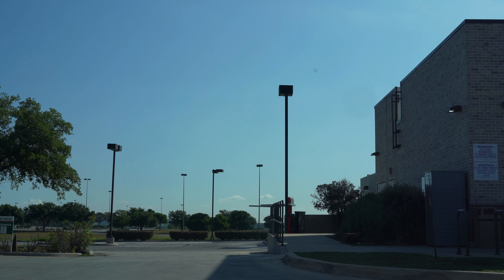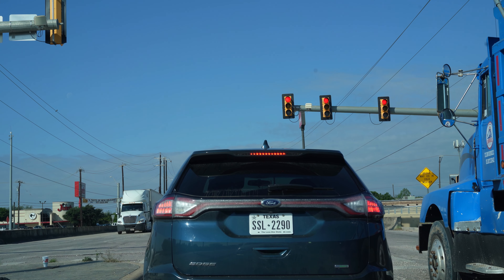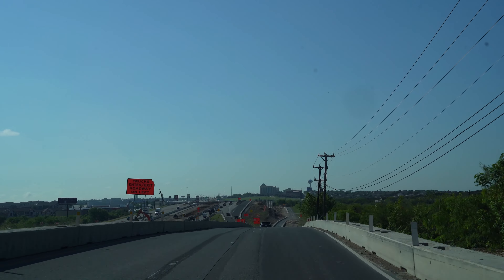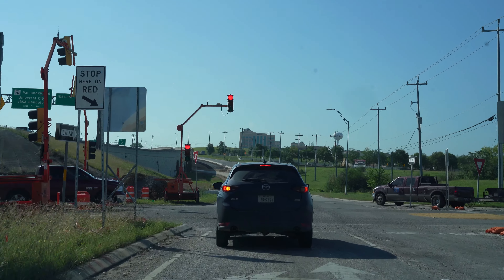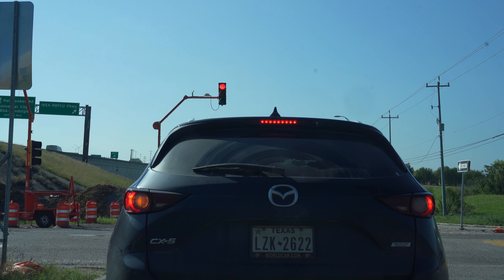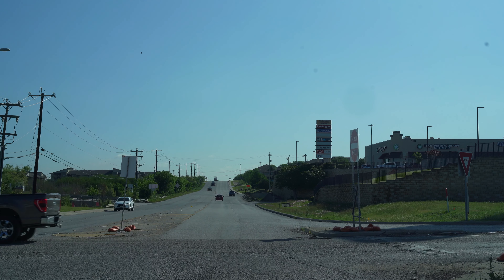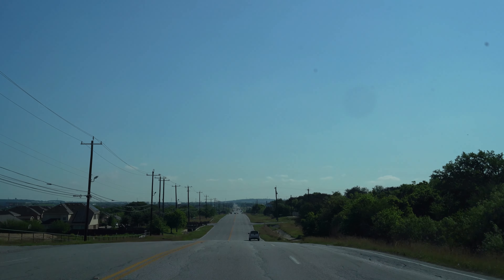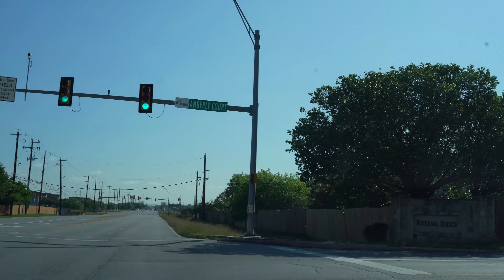Sony A7c CV Ecamm Live Recording on 2023 04 11 at 10 26 57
Using the FE G 50mm F/2.5 lens.  Using Auto for video setting.  Sharp until the end when I pulled into my garage.  A little stuttering but performed well.  In Ecamm Live Settings which is called Preferences in the Window Menu I set the Livestream Tab to Quality on the Video and Sound.  I cannot do this if I livestream.  But when I do livestream it will be in HD.  Stay Safe and Keep Smiling!  Cheers!  Next video will be my trip to Arizona and  another one on my way back.